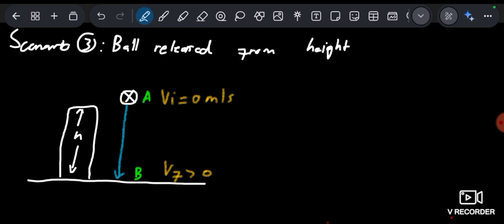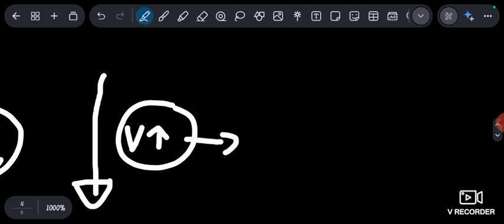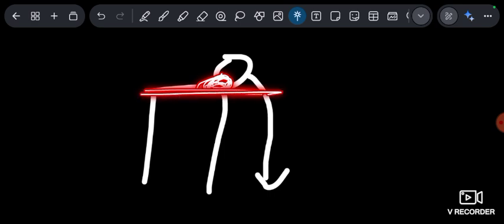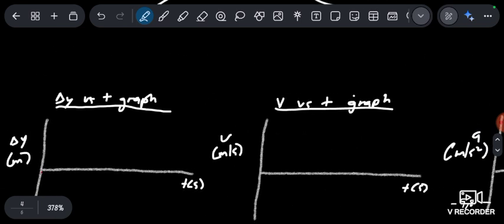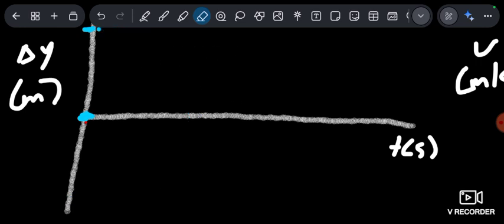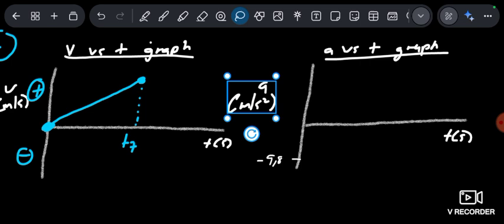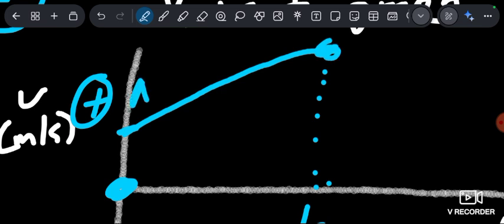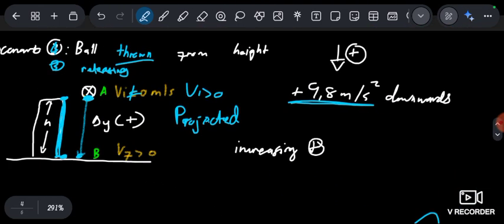Vertical Projectile Motion (VPM) Grade 12